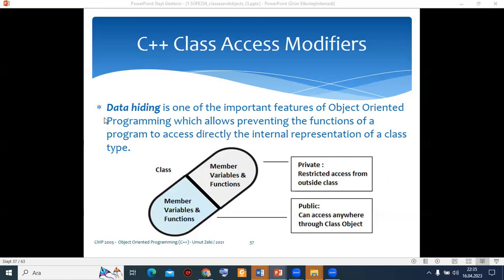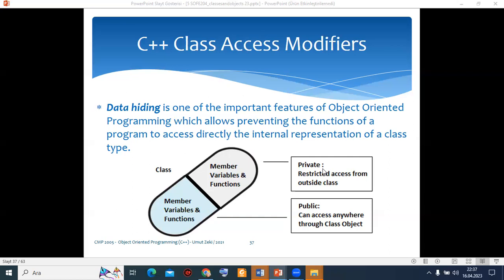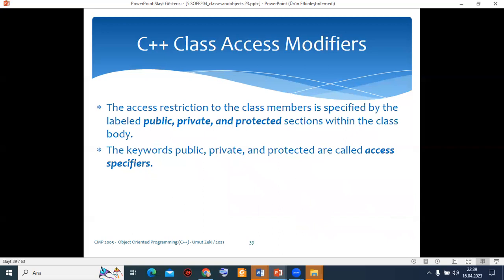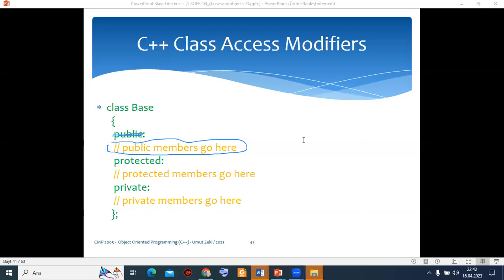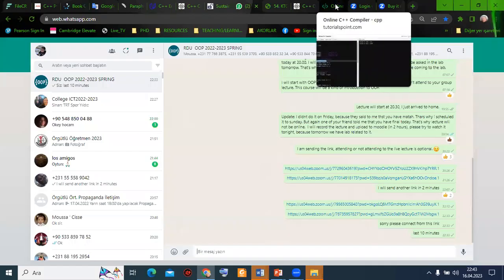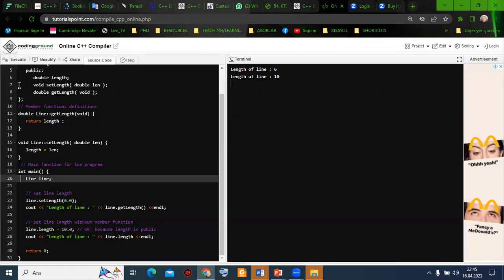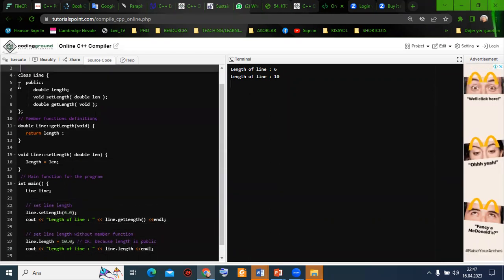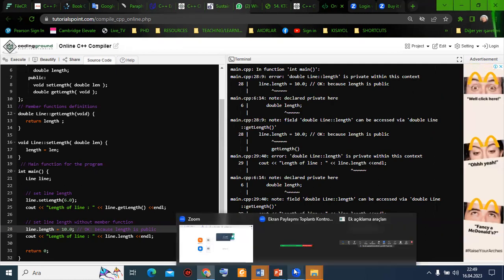oop lec4 160423